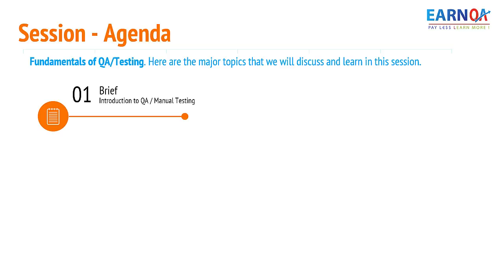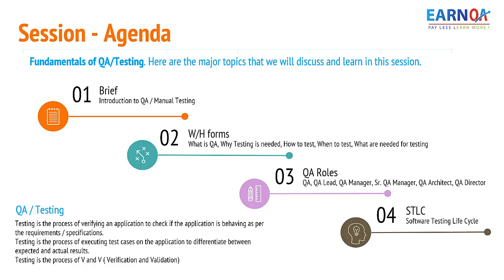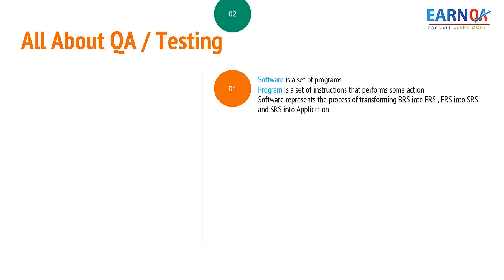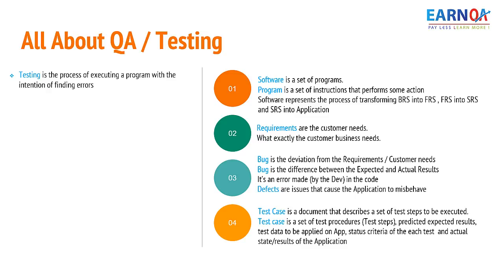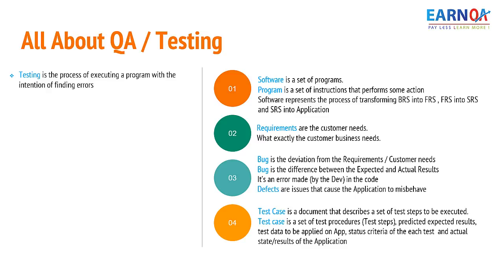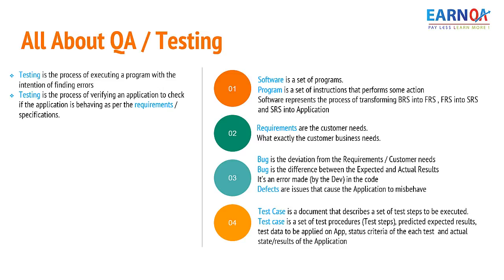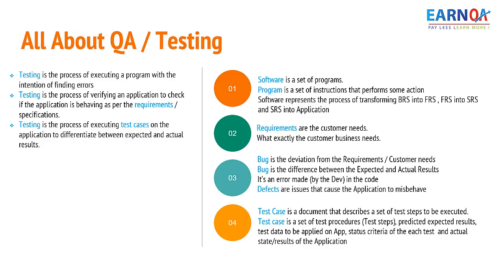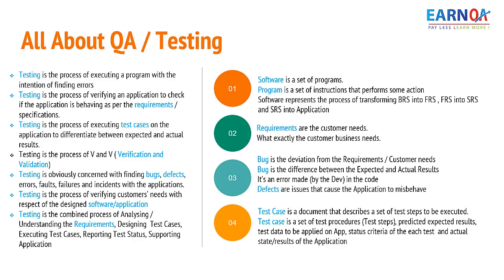Lesson 1 - What is different types of Testing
This lesson covers fundamentals of Software Quality Assurance and shares different types of QA Testing